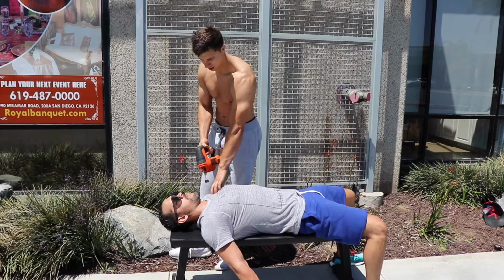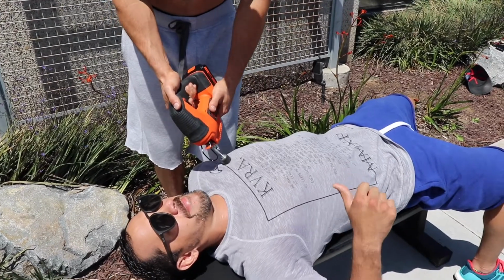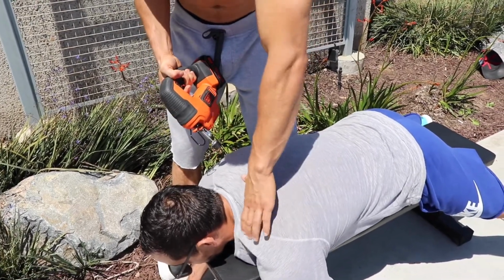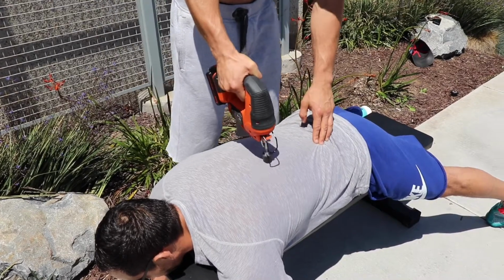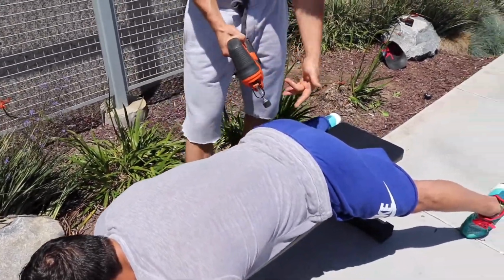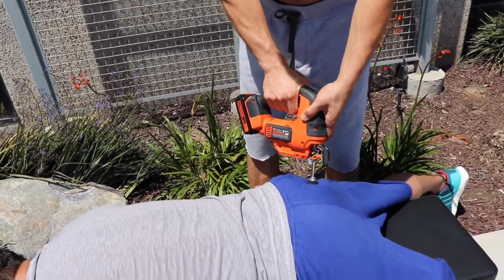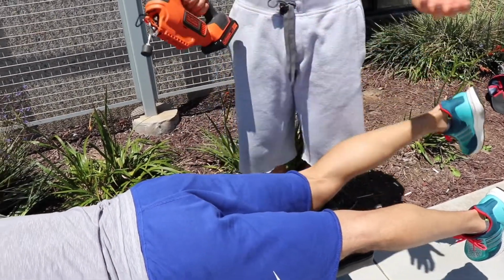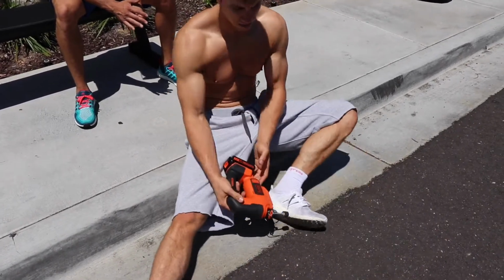How to use the Jigsaw Massage In Supine Position and on a partner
Vibration therapy is the future of therapy, performance and recovery

Live Pain Free! Give yourself the gift that keeps on giving...  a relaxing massage everyday!

This can be a great tool to aid in your recovery and mobility, it's no wonder why so many folks are turning to percussion therapy to improve performance and feel better throughout their daily life.

Live longer and live life to the fullest with percussion therapy

It’s great for dealing with soreness and when you're done there’s no pain at all. Keep your body happy with daily massage!